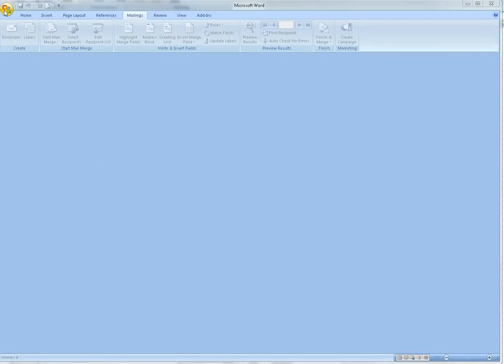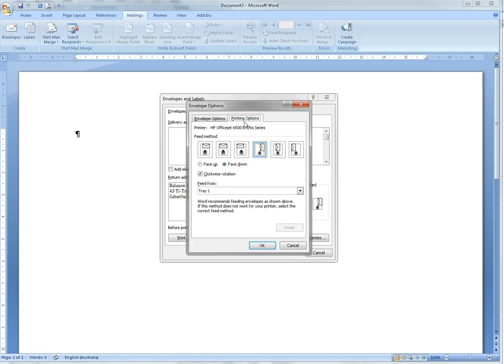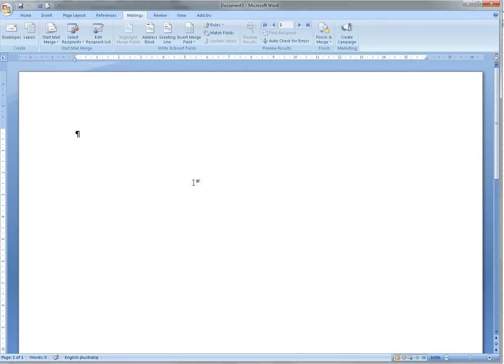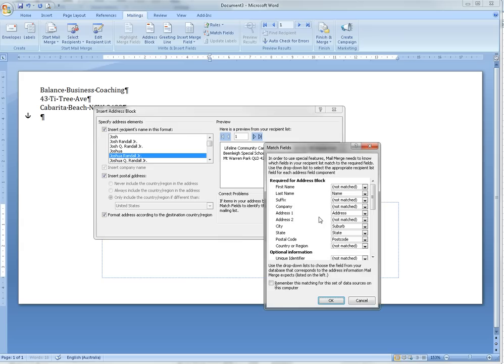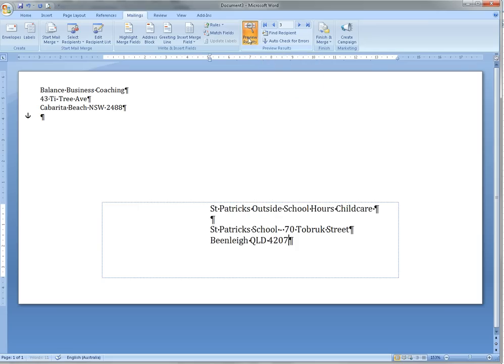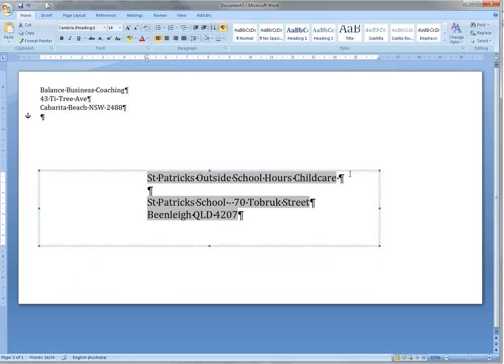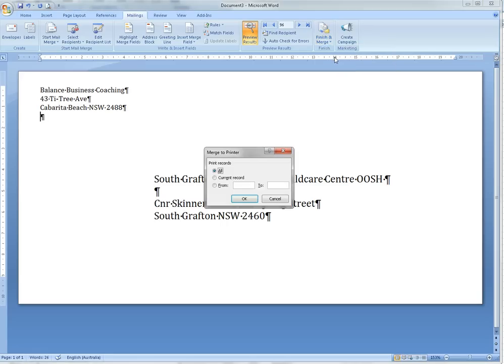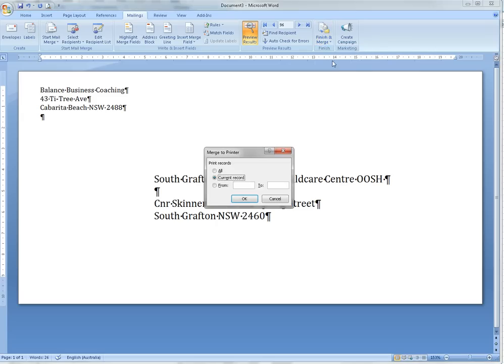How to mail merge print envelopes using MS Excel and Word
In this video, I show you how to print envelopes for your wedding, birthday or customers if you are small business marketing to prospects.

I show you the step by step instructions how to prepare your excel list and then set up microsoft word to enable the mail merge and print job.

I show you how to check the print is as you like so you don't waste invitations.

I hope that as a result of watching this you get your print job done without having to hand write your envelopes saving you time, frustration and money.

All the best with this.

Thanks
Anthony